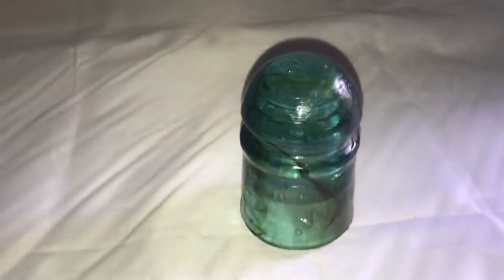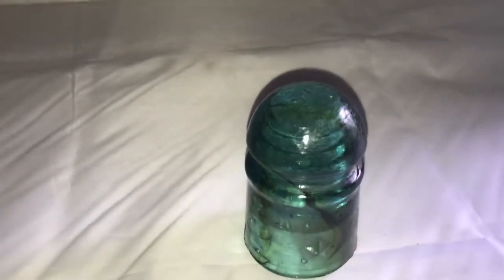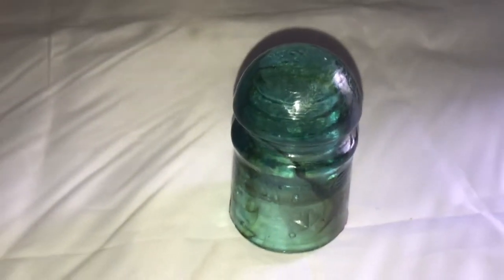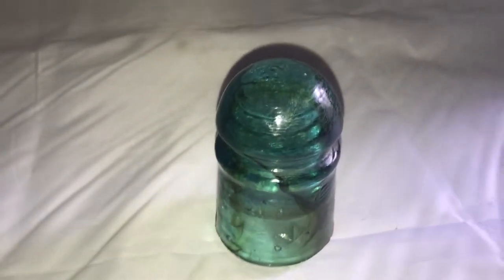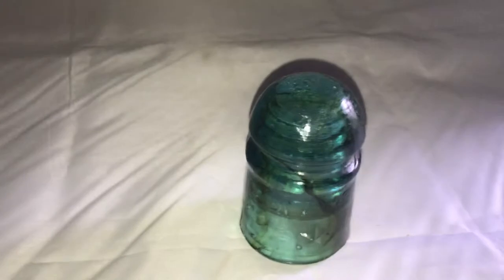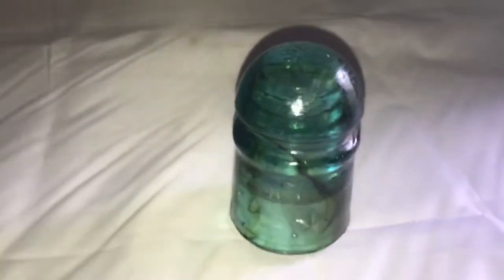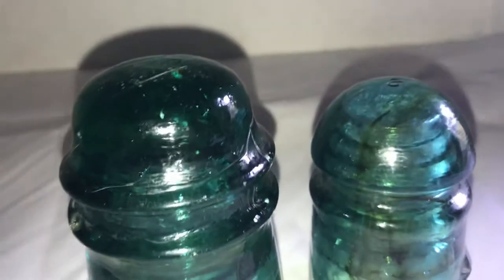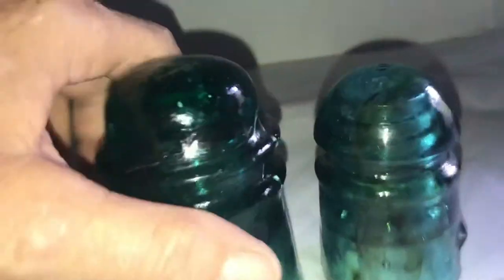Super Rare Telegraph Glass Insulator